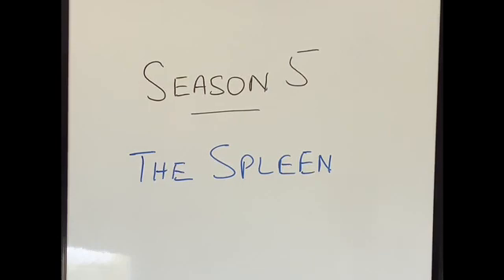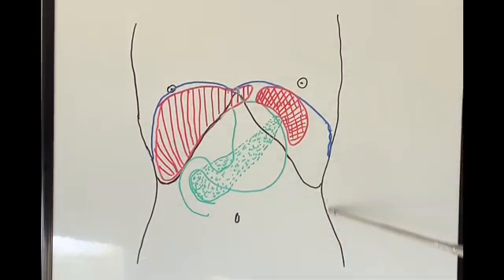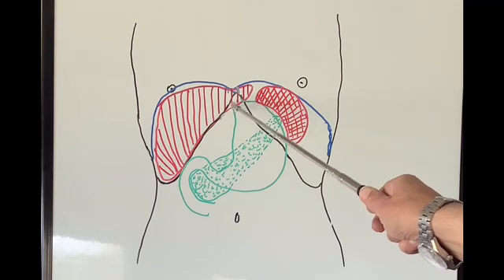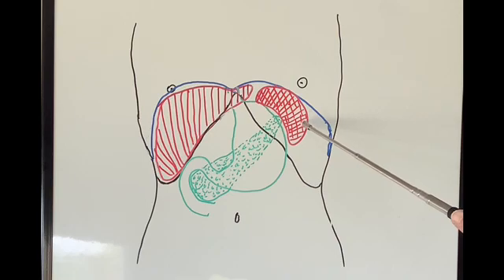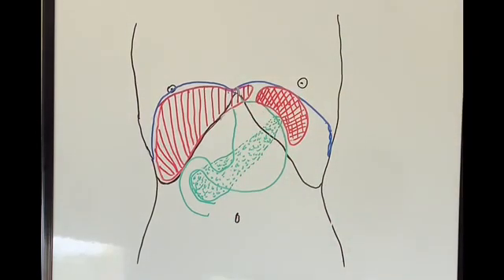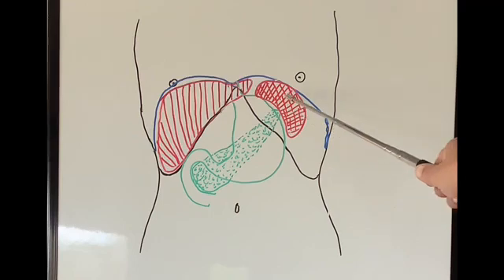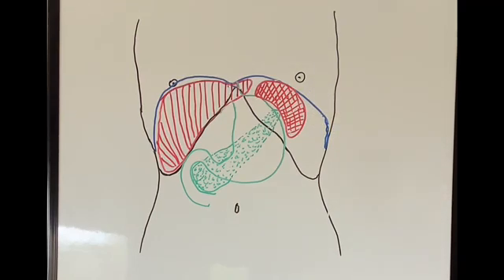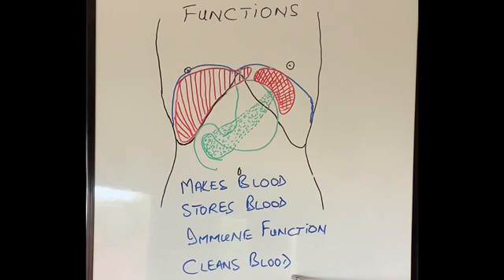S5E1 The Spleen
Anatomy and functions of the spleen explained in simple language